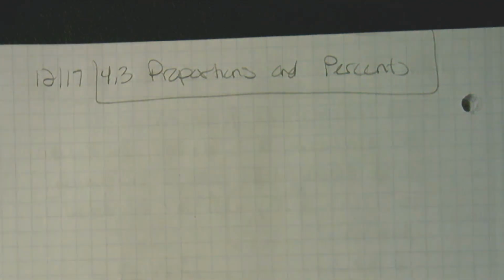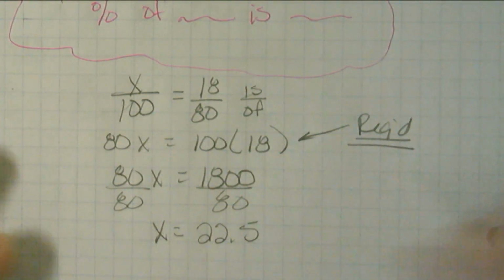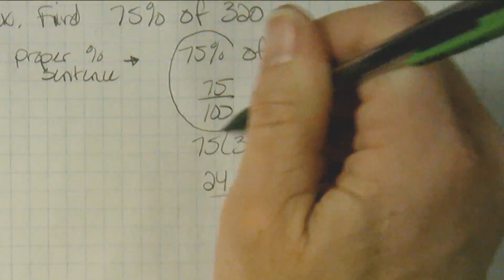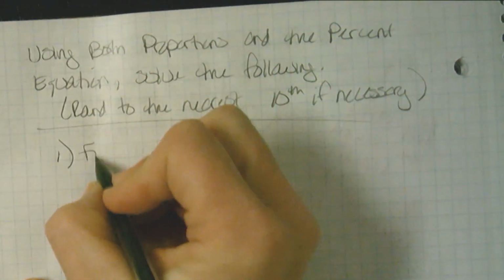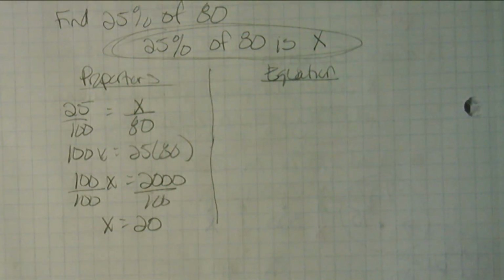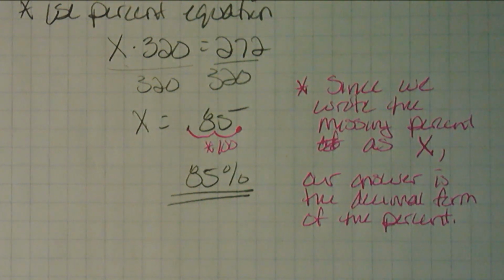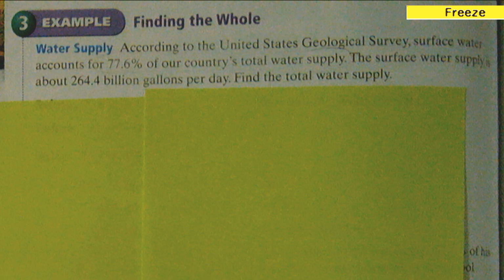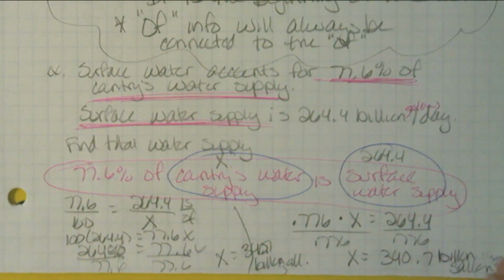12 17 8YZ Chap 4 3 Proportions and Percentages